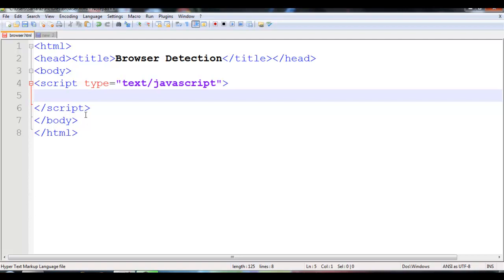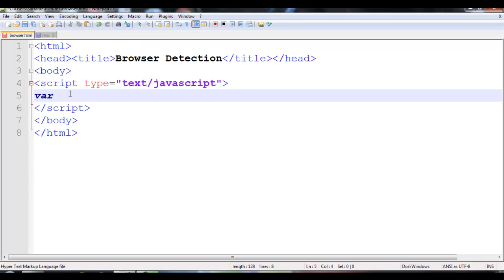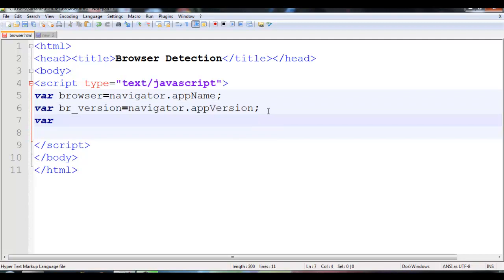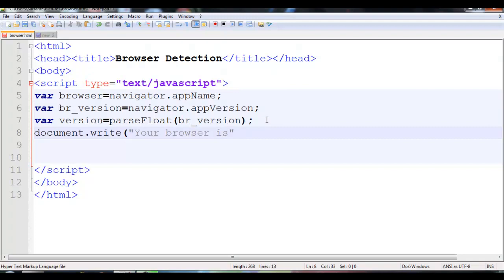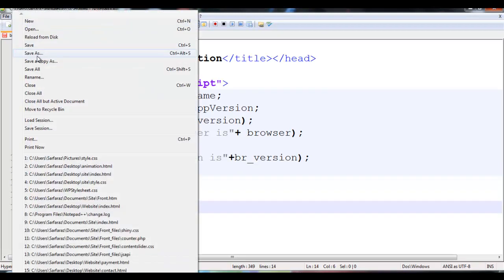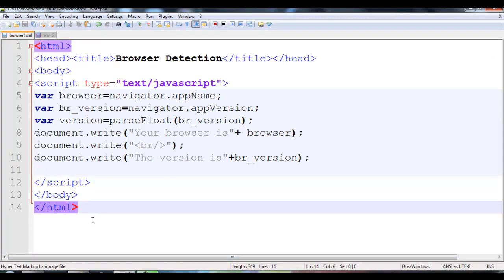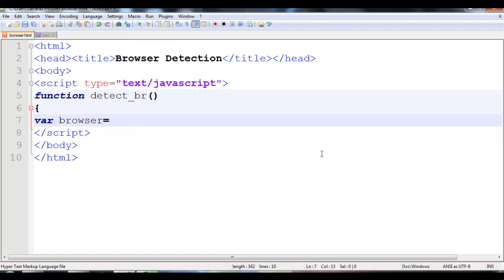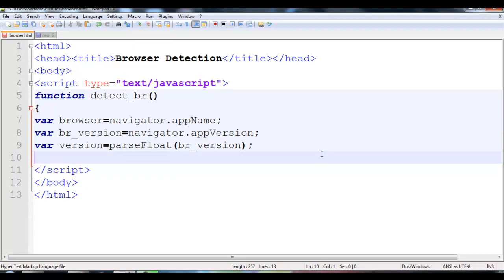How to easily detect a web Browser using JavaScript Programming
This video is going to show you how to easily  detect a web Browser using JavaScript Programming.

For how to professionally bind a DataGrid with sql server in vb.net, please see the video link below the playlist link.